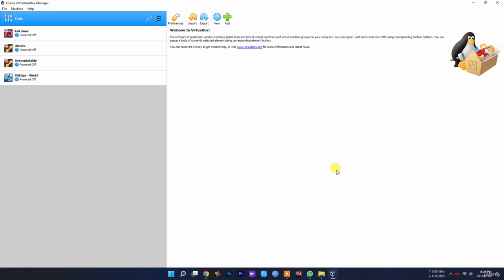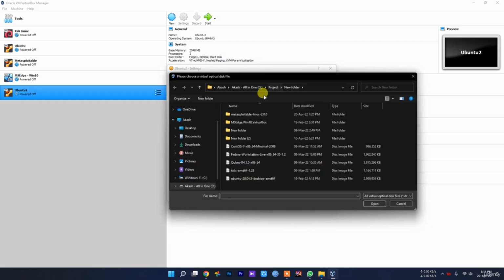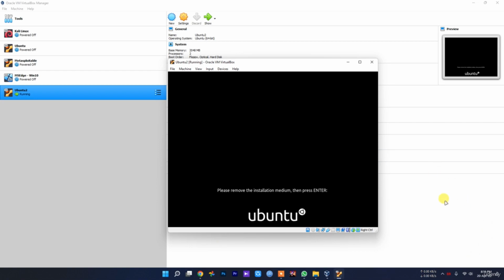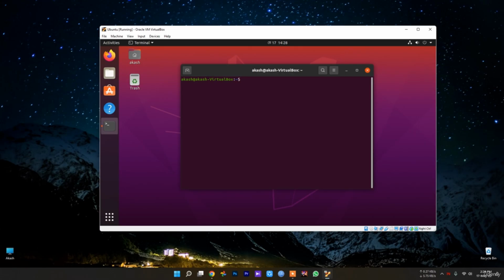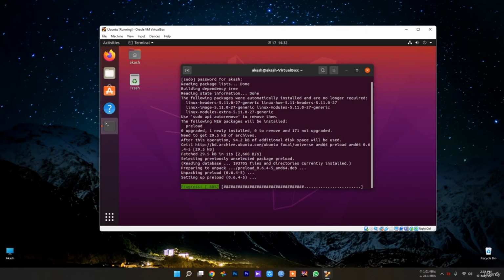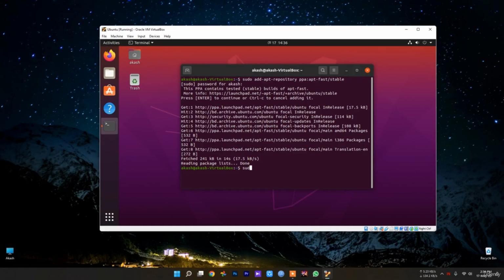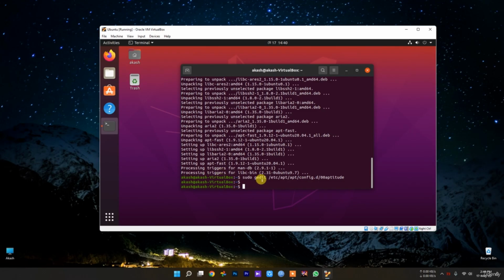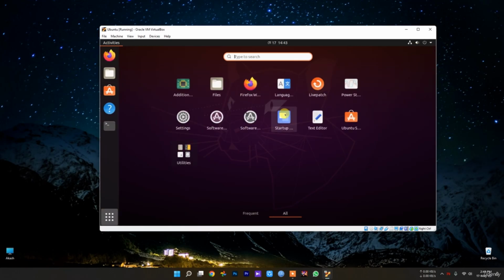Ethical Hacking Lab #7 – Ubuntu on VirtualBox (step by step)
• 🔥Welcome to Ethical Hacking Lab #7 of the "Complete Ethical Hacking Masterclass – From Zero to Hero"!

In this tutorial, you will learn how to download, install and configure Ubuntu Linux as a virtual machine on VirtualBox for your penetration testing lab.

By the end of this video, you will have a fully working Ubuntu VM ready for ethical hacking, scripting, network analysis and security testing.

🛠What you will learn in this lab:

– How to download the correct Ubuntu ISO for hacking labs
– How to create and configure an ubuntu virtual machine on virtualbox
– Best practices for Ubuntu VM setup for penetration testing
– How to install essential tools for ethical hacking on Ubuntu
– Network configuration for safe, isolated security testing

This video is part of the full "Complete Ethical Hacking Masterclass – From Zero to Hero" course.

Make sure to watch the previous labs (Kali Linux, Windows VMs, Metasploitable) to build a complete penetration testing environment.

📩 Comment your questions and setup issues

📚 WATCH THE FULL LAB SERIES:
• Ethical Hacking Lab #3 – Create VM Lab
• Ethical Hacking Lab #4 – Install Kali Linux on VirtualBox
• Ethical Hacking Lab #5 – Install Metasploitable on VirtualBox
• Ethical Hacking Lab  #6 – Install Windows 10, 7 & XP on VirtualBox

✦ KernelKarma – your underground dojo for ethical hacking ✦

“The code is the mantra. The terminal is the temple. The bug is just an illusion.”